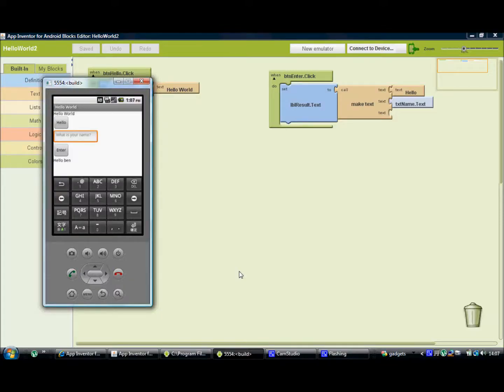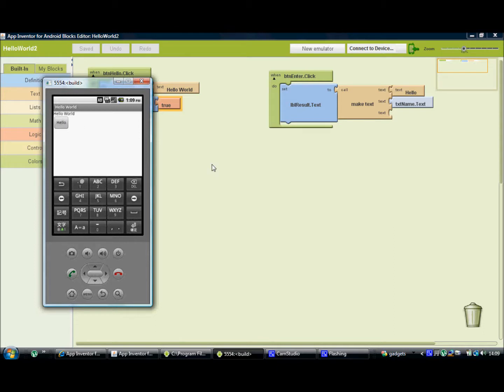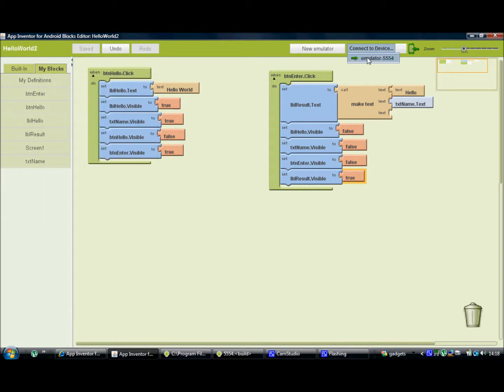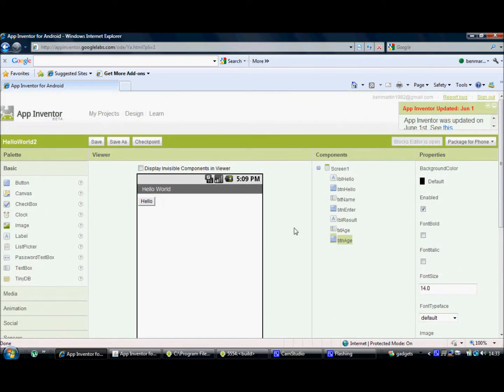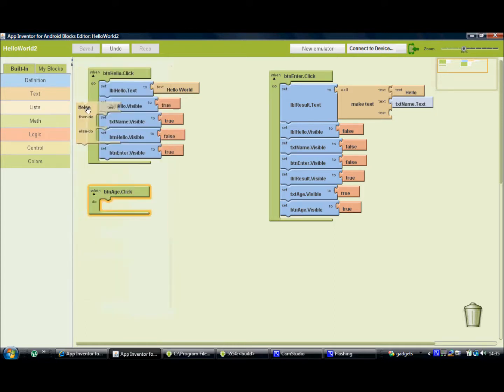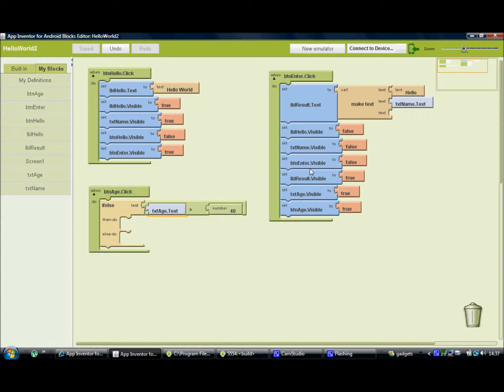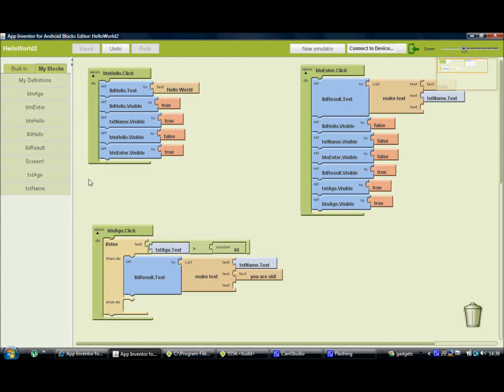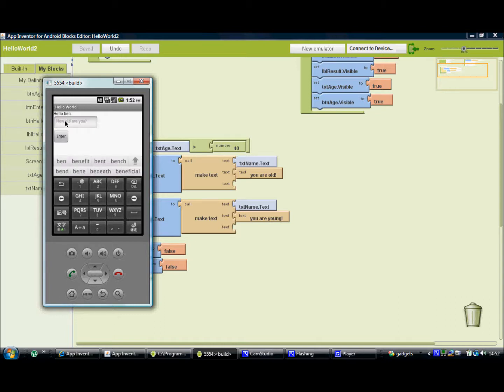Android App Inventor - Hello World Part 2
Part 2 of my tutorial on how to create a simple Hello World program in app inventor.